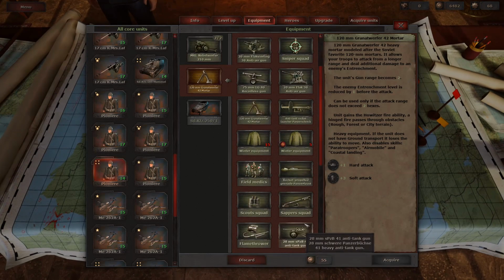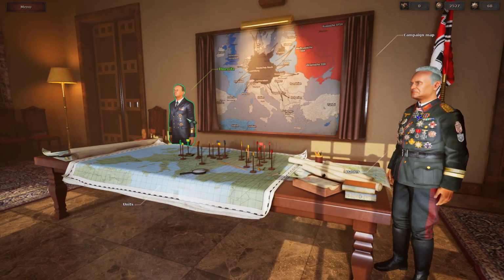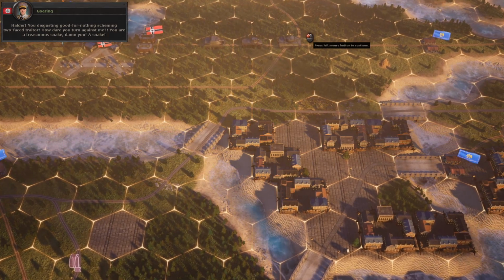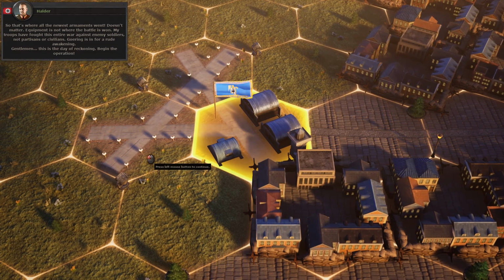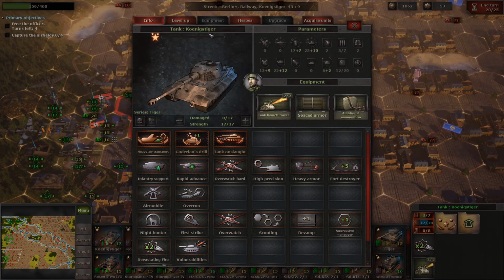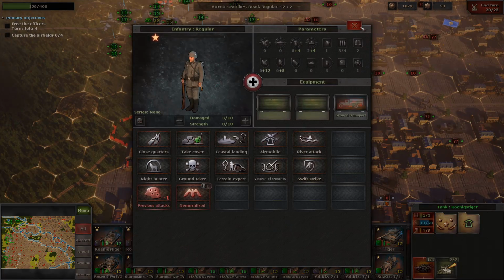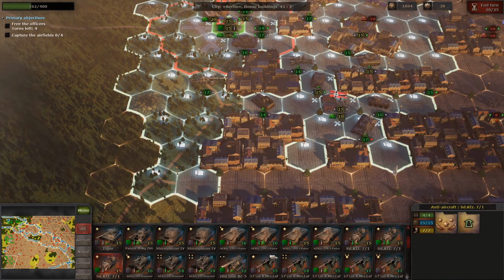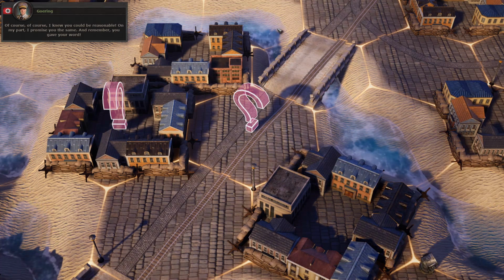Strategic Mind: Blitzkrieg | Mission 20 | Battle of Berlin (1/6)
Welcome to my let's play of Strategic Mind: Blitzkrieg. In this let's play i will aim to show how you can get all absolute victories. This means getting all main and secondary objectives, killing all enemy units and capturing all flags on time.
Strategic Mind: Blitzkrieg is a turn-based strategy set in the period of WW2. It brings a modern look and new features to the good old wargame genre. You are to lead the German Armed forces overcoming unthinkable odds and claiming the ultimate bittersweet victory in Europe.